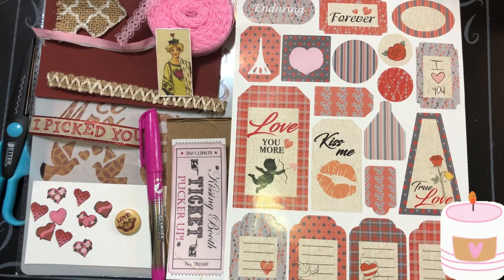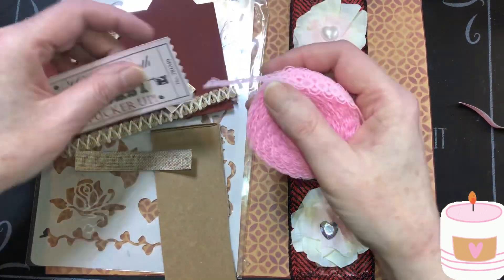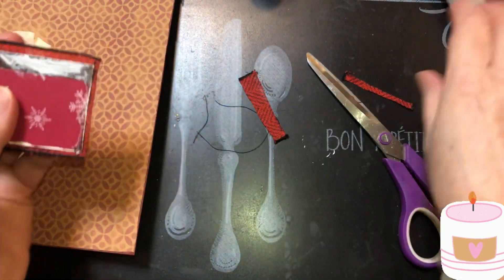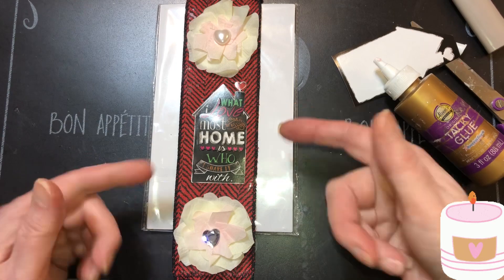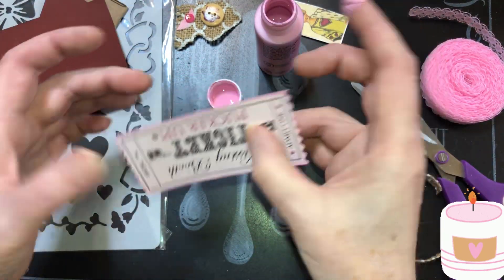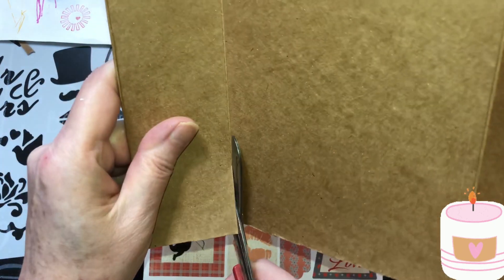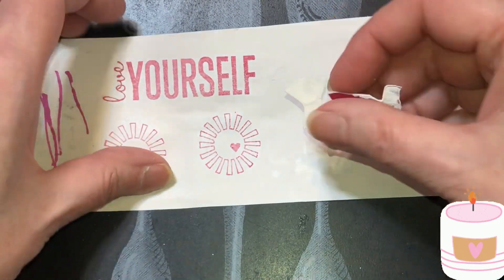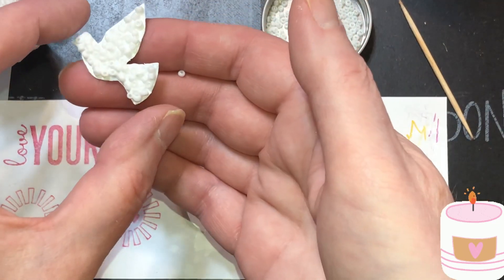Valentine’s ♥️ pocket file # 09 ( cover & inside)